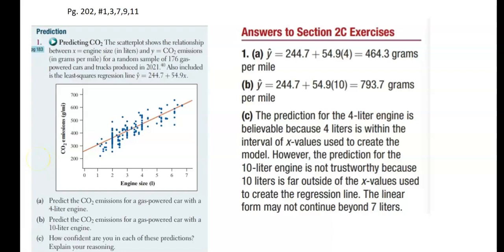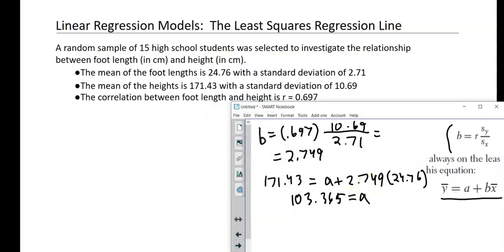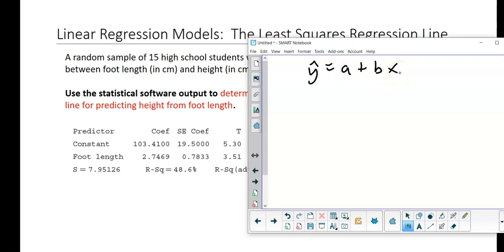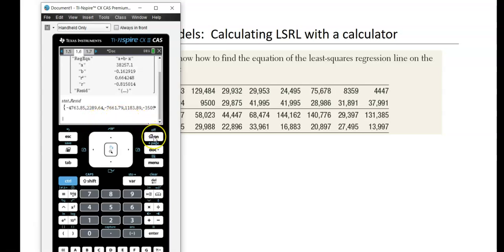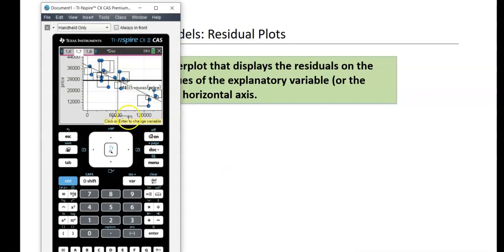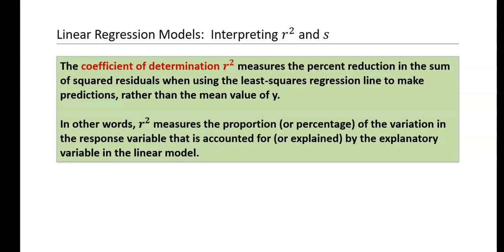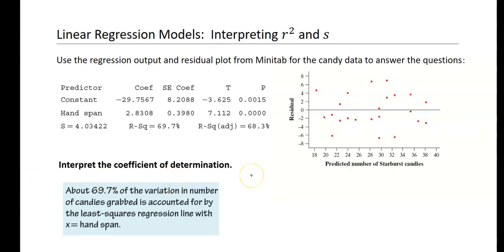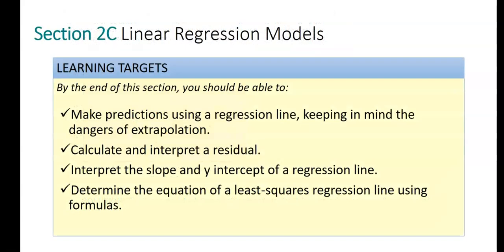7E Unit 2C part 2